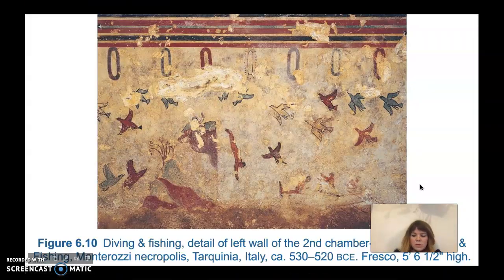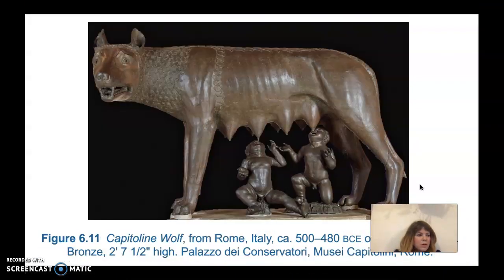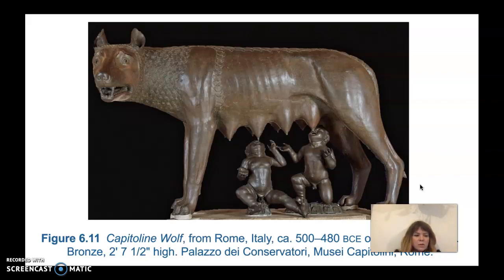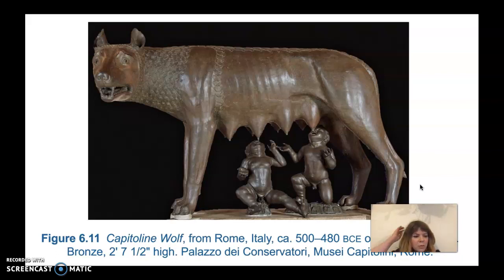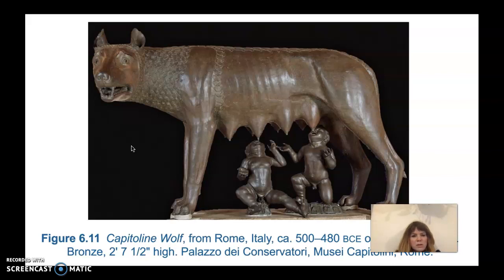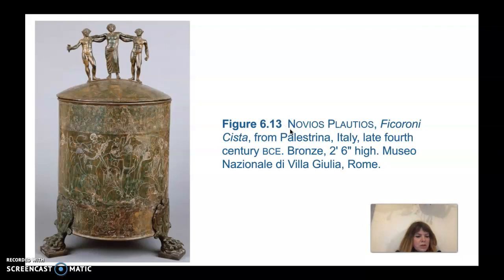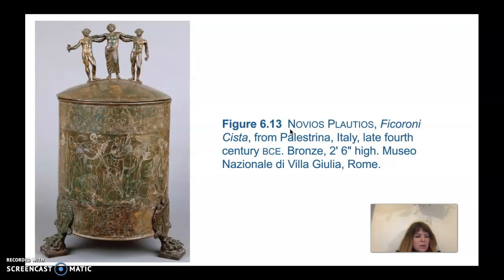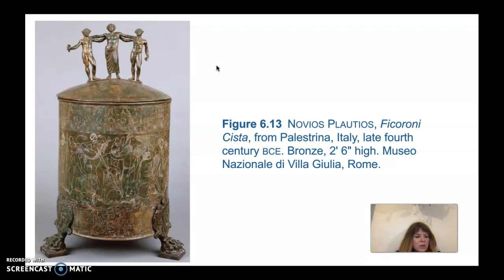Later Etruscan Art